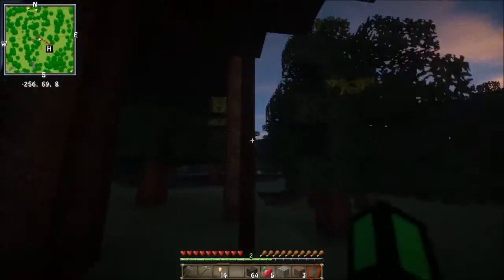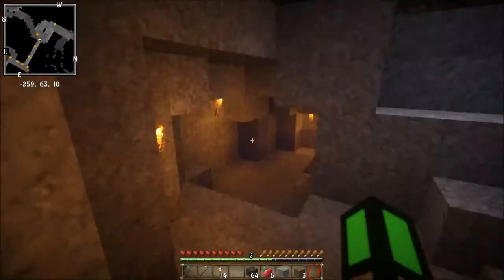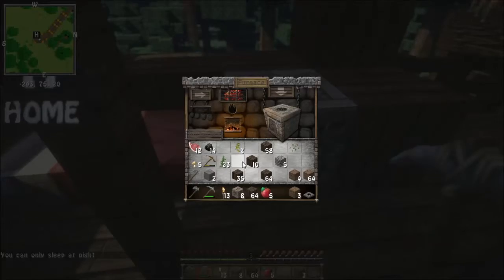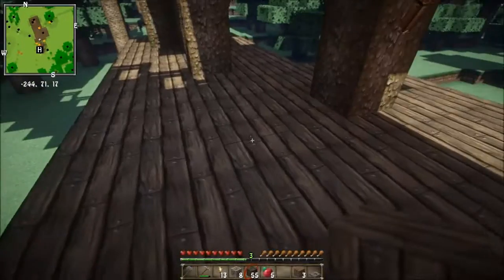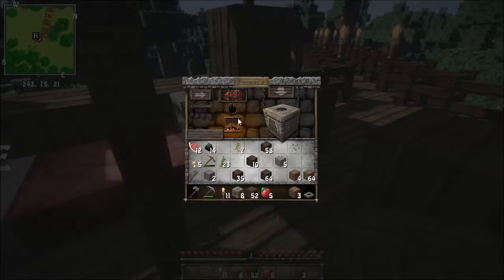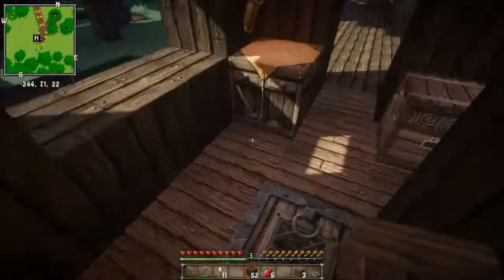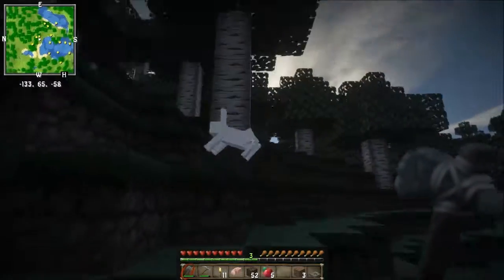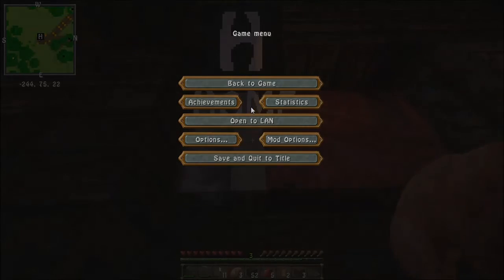The Minecraft Project| Episode 3 S2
Click like and subscribe if you enjoyed the commentary as always thanks for all of the support it is well appreciated, heres my twitter follow for updates and news w/ my channel and same dealio w/ my Facebook fan page!